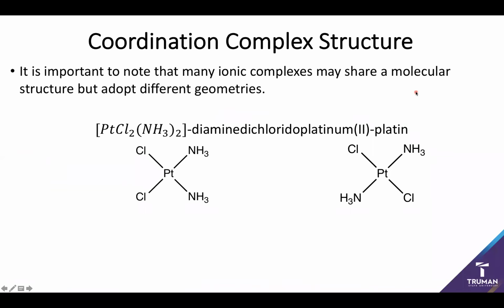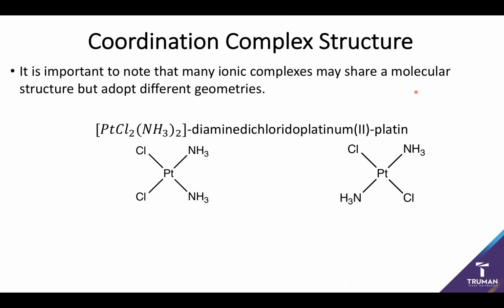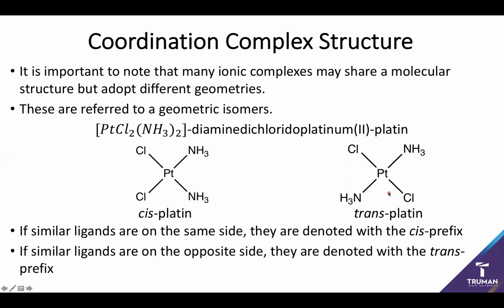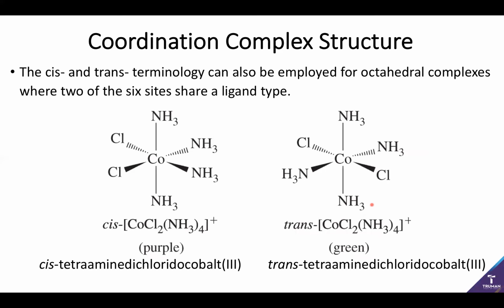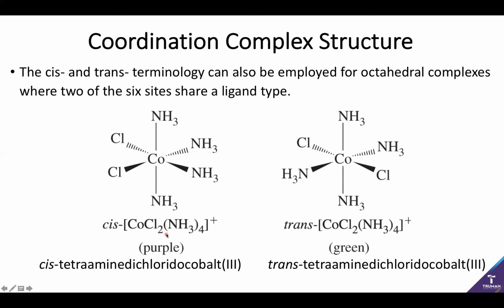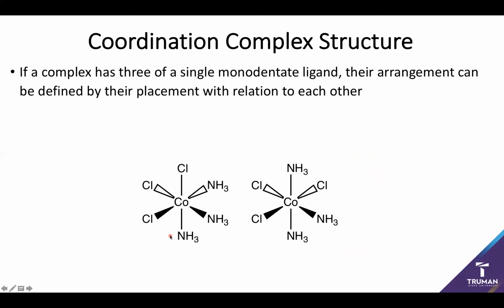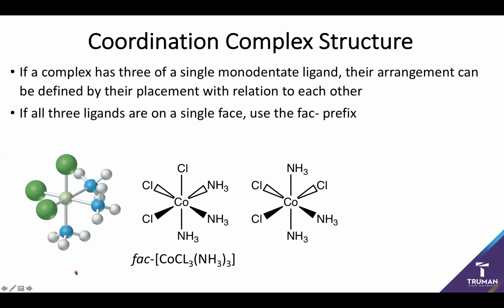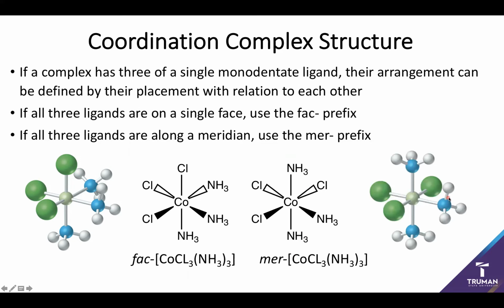19.3-Coordination Complex Structure